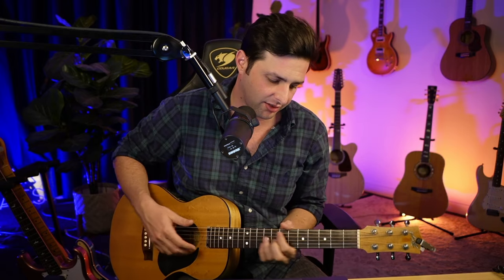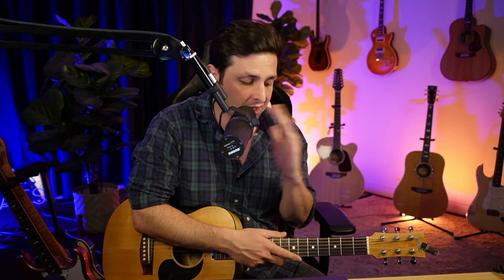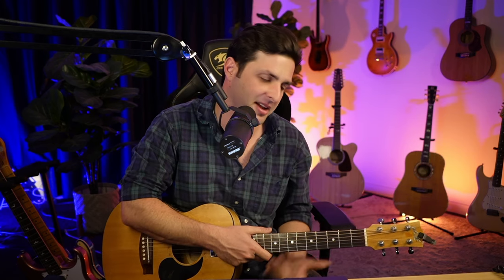Stage 1: Listenable - How to Sing and Play Guitar